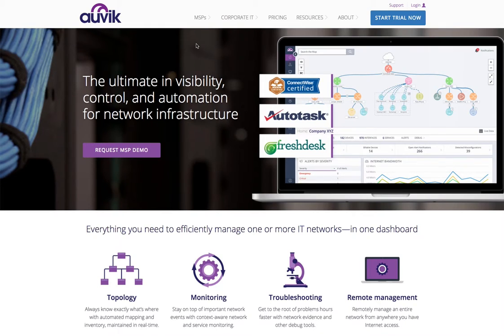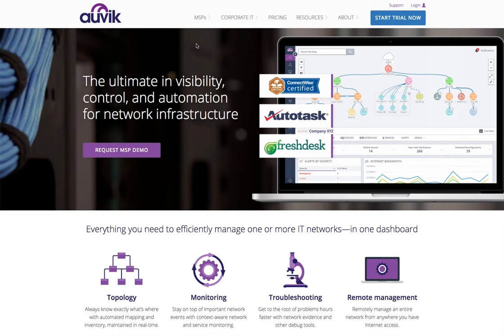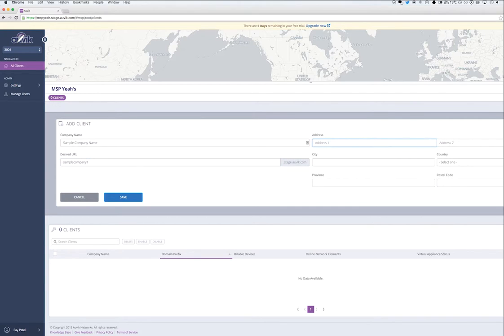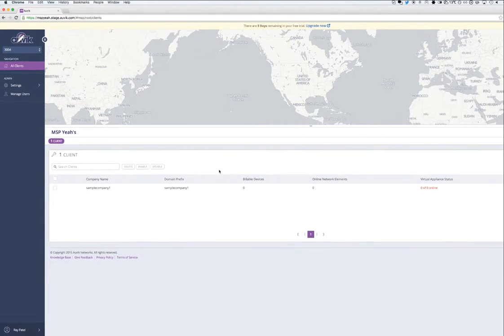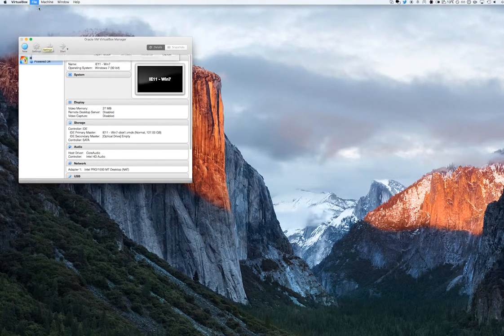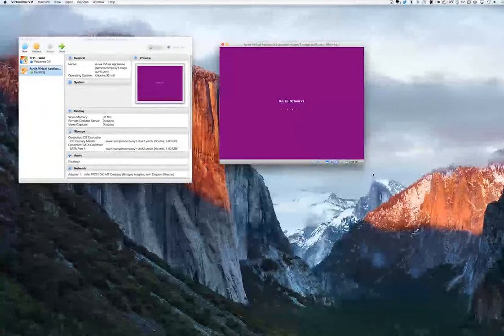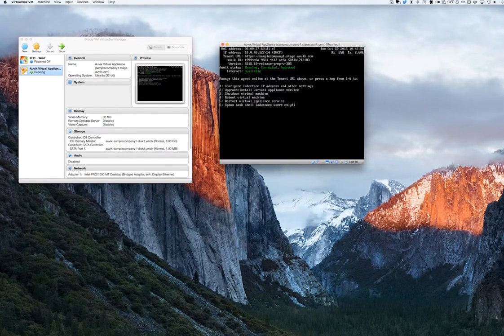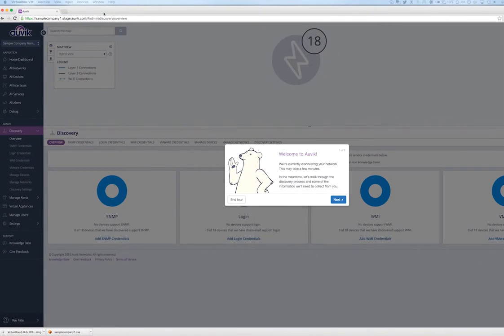For MSPs: How to Add Auvik to a New Client Network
For managed service providers: Installing Auvik's RMM system for network infrastructure on a new client network takes just minutes. Once installed, Auvik gets to work with automated network discovery, inventory, and configuration capture; out-of-the-box network monitoring; and network analysis.